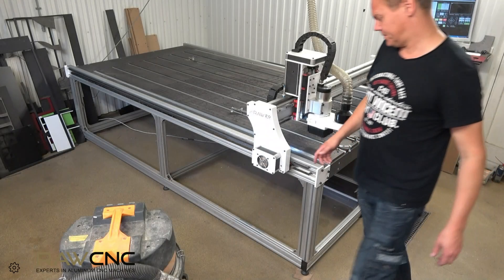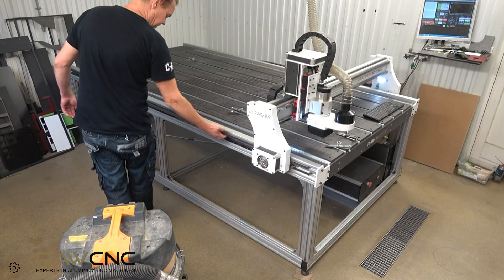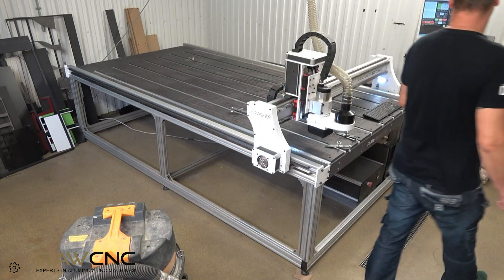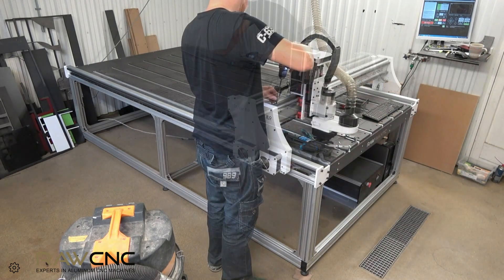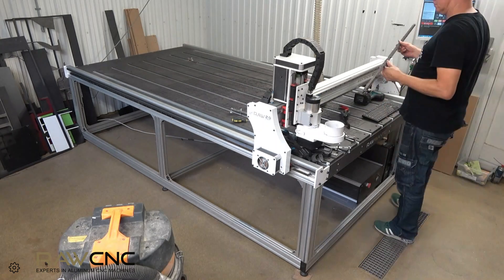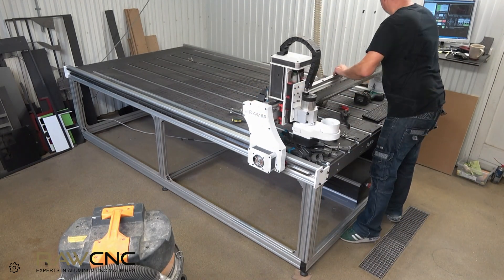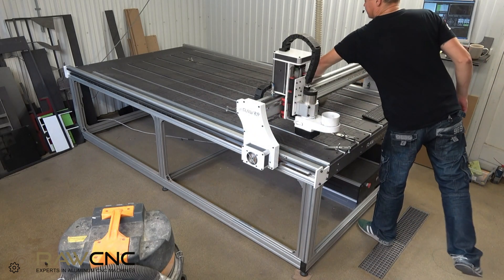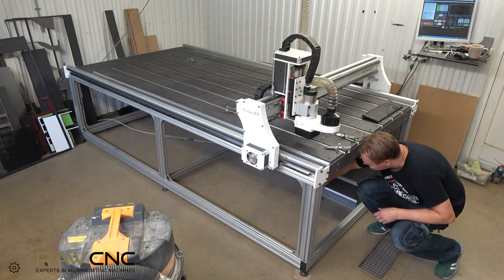The difference between Straight and Helical Gear Racks for your CNC machine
In this video we go through the differences in mechanical sounds depending on which racks you use.